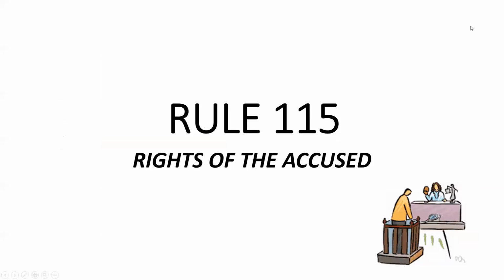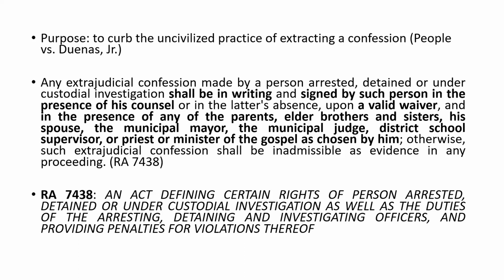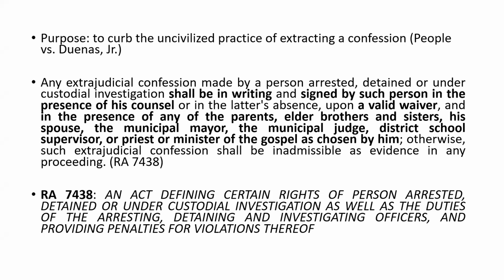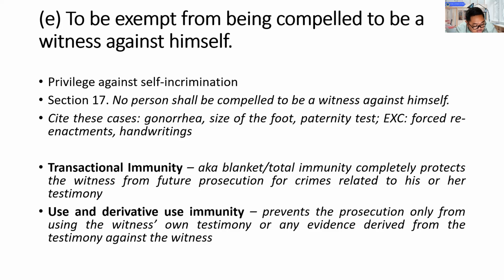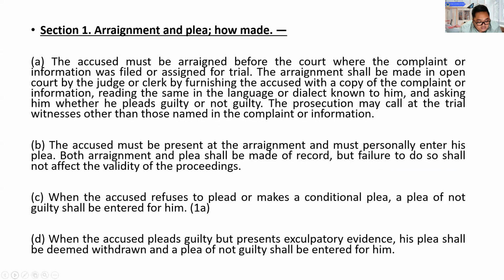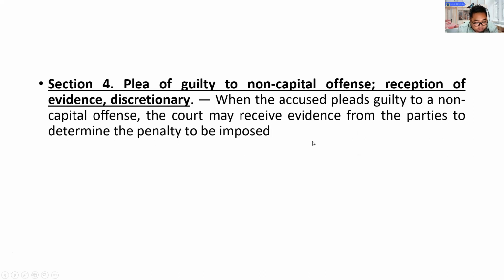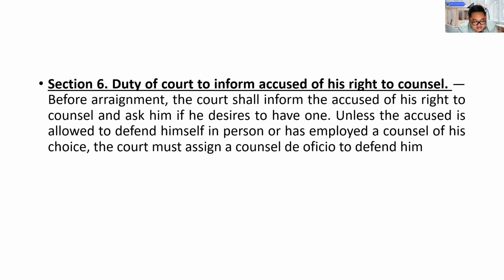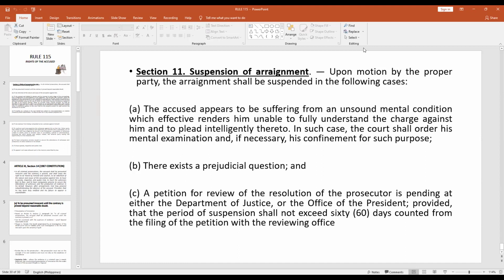RULE 115 & RULE 116